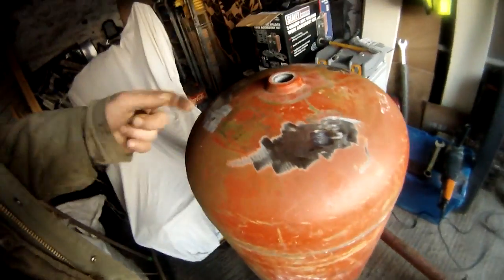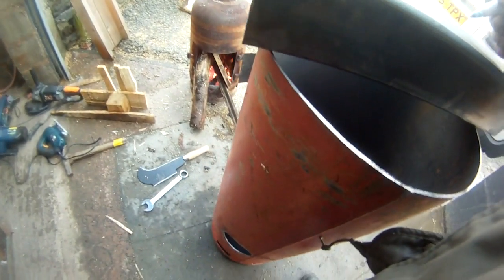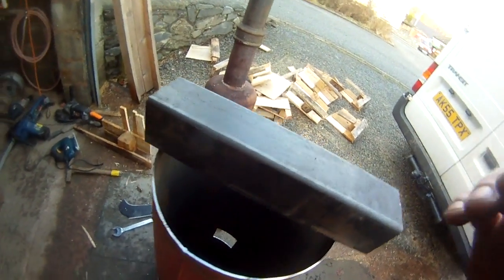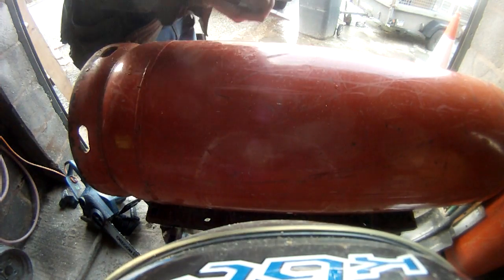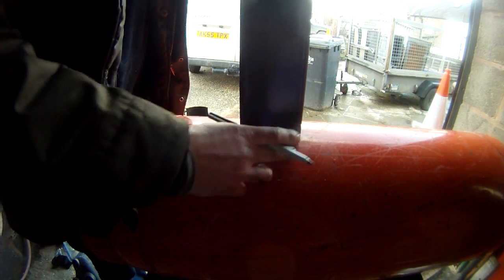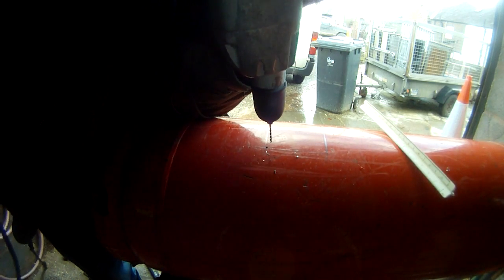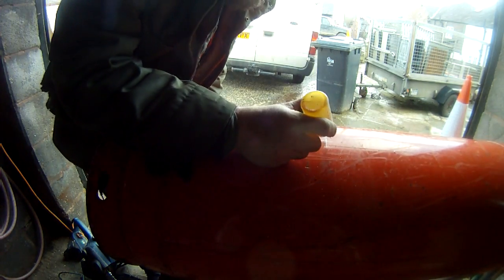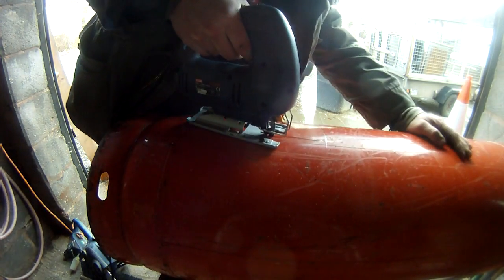Propane tank Rocket Stove Heater project - make the cuts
This winters rocket stove wood burner project. Finally got my act together and compiled some video footage that I had taken but done nothing with.
This video shows how im cutting the bottle open, the basic J shape and marking and cutting the holes in the tank.